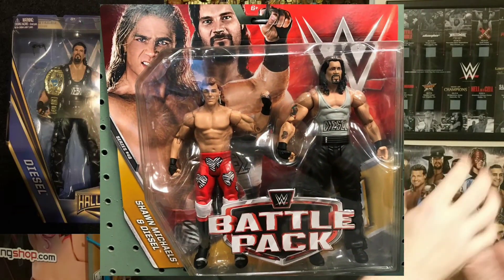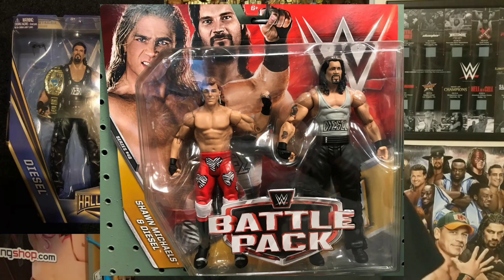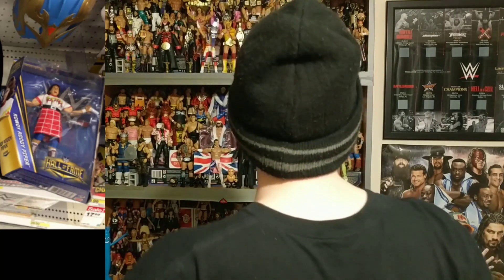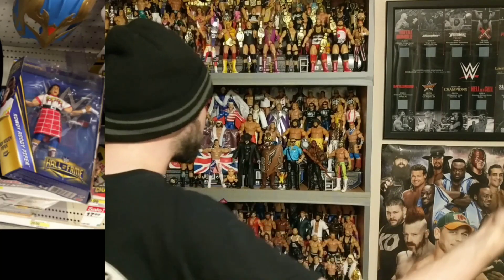NEW WWE HALL OF FAME FIGURES FOUND!!!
WRESTLING DAZE T SHIRTS!!!

INTERNATIONAL FRIENDS
Wrestling Daze T Shirt: £10.80
(using Daze code)
Shipping cost: NOW ONLY £8 OUTSIDE EU

Converted in USD that's roughly $25 FOR T SHIRT & SHIPPING!!!